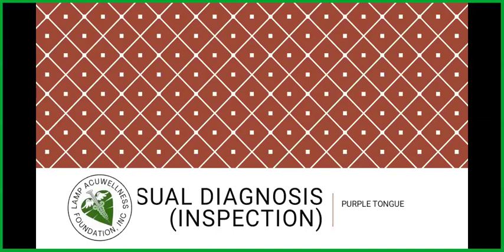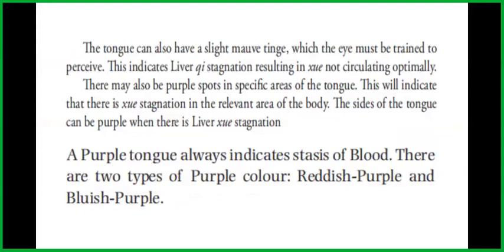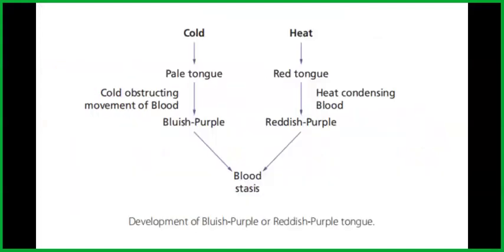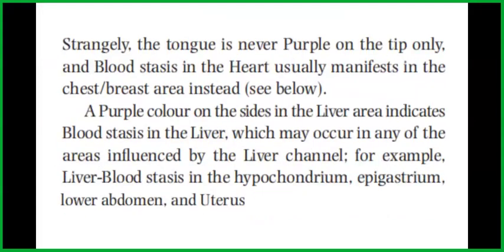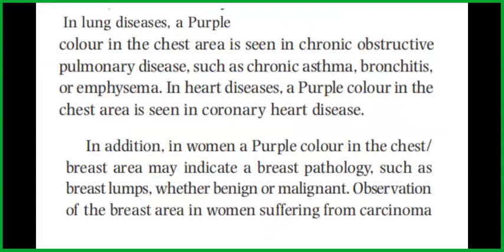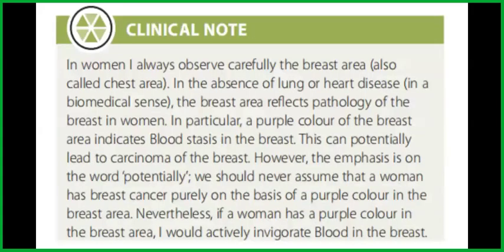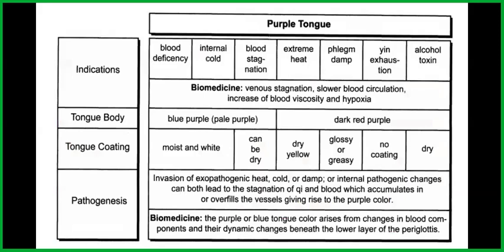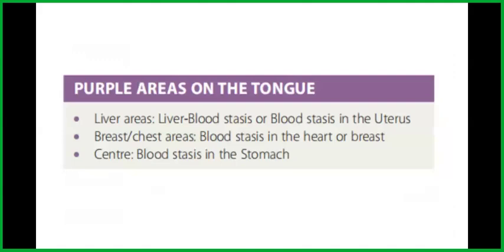CAUSES OF PURPLE TONGUE IN CHINESE MEDICINE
Purple can indicate both Heat and Cold conditions. A reddish purple tongue indicates Heat and Blood Stagnation. A dark reddish purple tongue that is dry usually indicates depleted fluids due to Excess Heat A light purple, bluish purple, or greenish purple tongue body color can indicate Cold and Blood Stagnation.